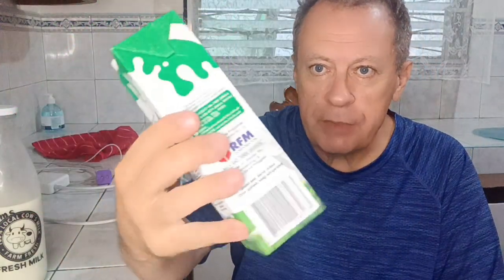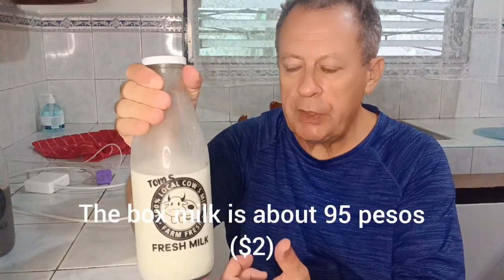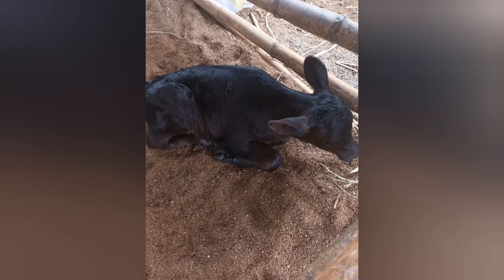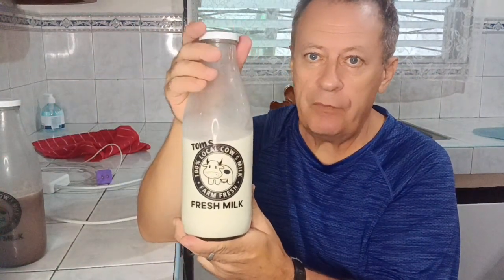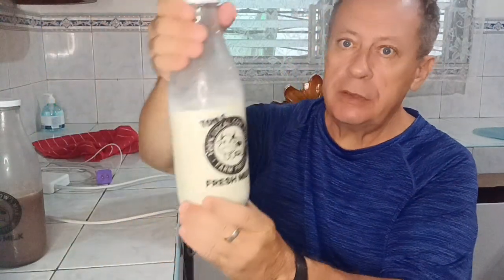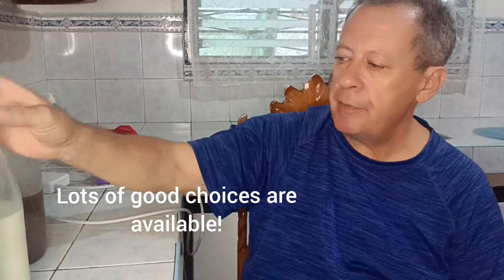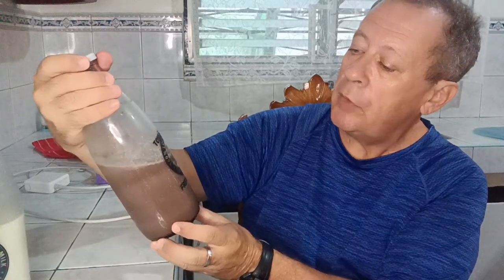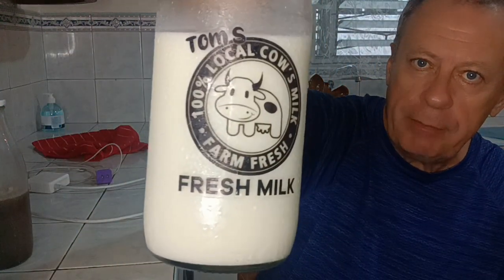Real Farm Fresh Milk in Ormoc City!!